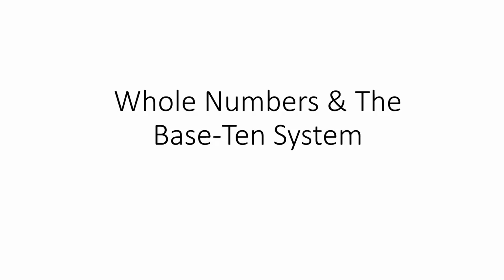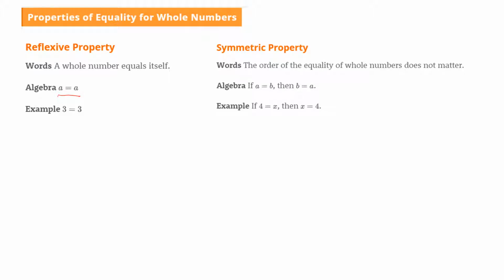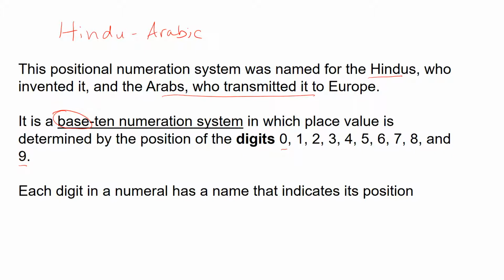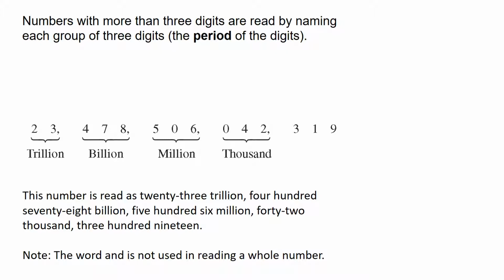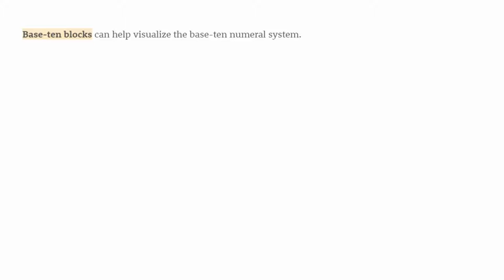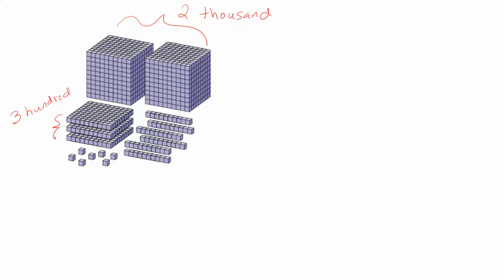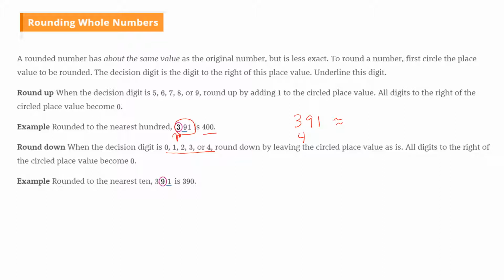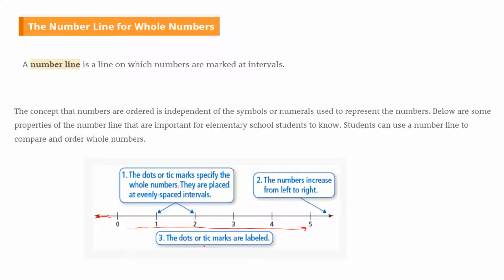Whole Numbers & The Base Ten System